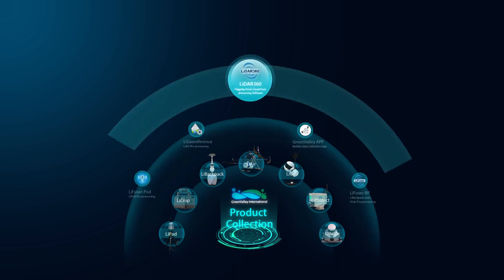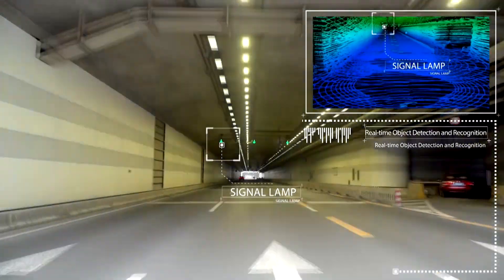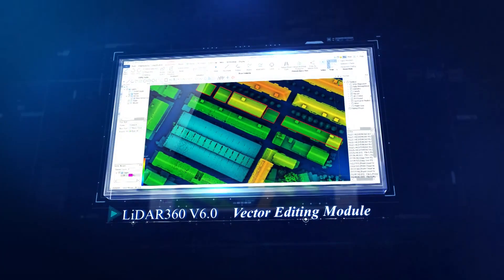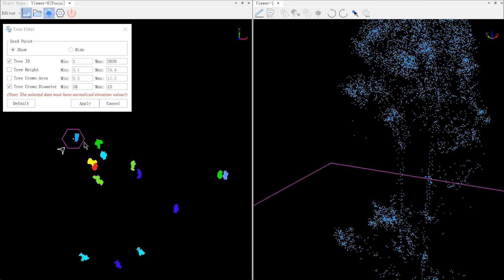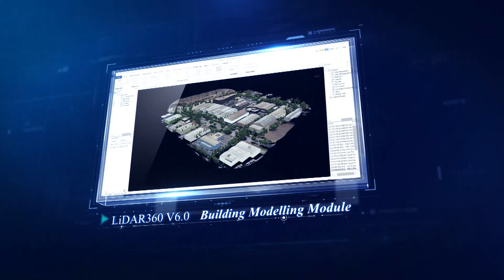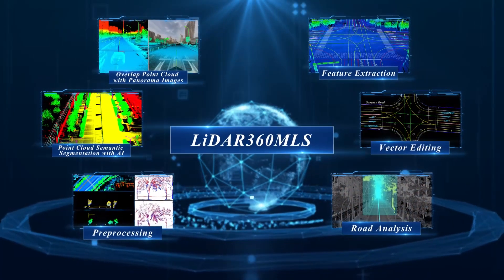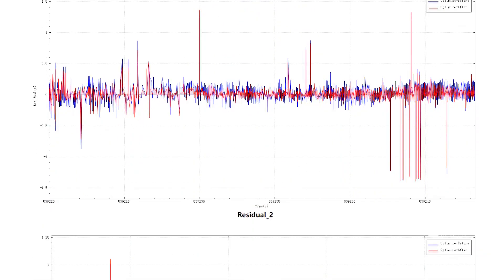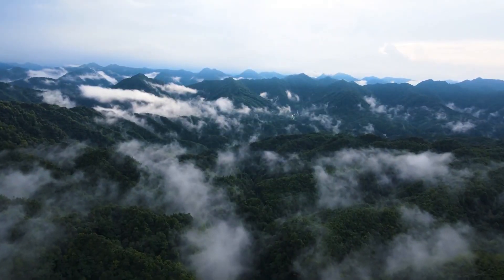LiDAR360 – LiDAR Point Cloud Post-Processing Software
Ολοκληρωμένο λογισμικό επεξεργασίας νέφους σημείων από δεδομένα LiDAR. Παρέχει ιδανικά εργαλεία για αποτελεσματική διαχείριση και οπτικοποίηση των νεφών σημείων, δημιουργία και εξαγωγή παραδοτέων εύκολα και γρήγορα. Προσφέρει 4 ενότητες (modules), ειδικά σχεδιασμένες για την υποστήριξη λειτουργιών και εργασιών που αφορούν μετρητικές, κατασκευαστικές και περιβαλλοντικές εφαρμογές.

Terrain module: Παρέχει αυτοματοποιημένη διαδικασία κατηγοριοποίησης των σημείων εδάφους του νέφους και δημιουργία μοντέλου εδάφους και ισοϋψών καμπύλων.
Forestry module: Επιτρέπει την ταξινόμηση σε επίπεδα (layers) βλάστησης και την επεξεργασία και τμηματοποίηση των παραμέτρων μεμονωμένων δένδρων.
Power line module: Γρήγορα και εύκολη κατηγοριοποίηση των αγωγών μεταφοράς ρεύματος και των πύργων και ανίχνευση επικίνδυνης βλάστησης.
Mining module: Ανάλυση και επεξεργασία τομών σήραγγας ορυχείου, μέτρηση και παρακολούθηση αποθεμάτων.

The new ribbon interface of LiDAR360, greatly enhances the user experience based on user feedback. The newest version adds powerful modules: Geological Analysis Module and Powerline Module for specialized LiDAR applications across industrys. Newly added Data IO API enables you to complete a higher degree of customization, improving workflow and efficiency.